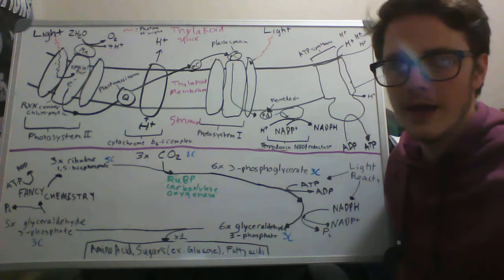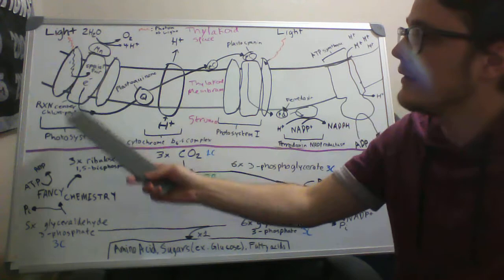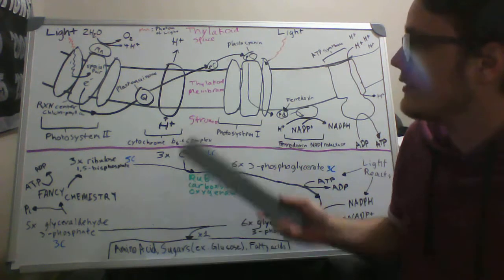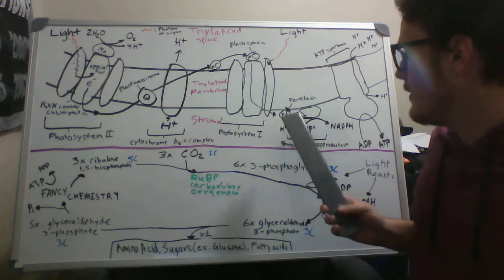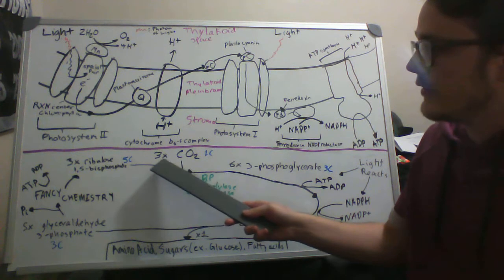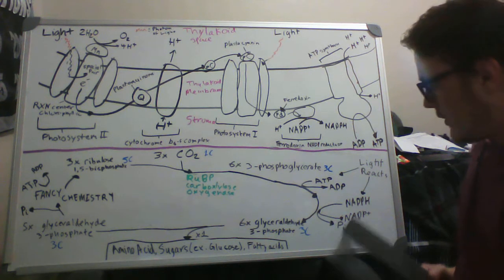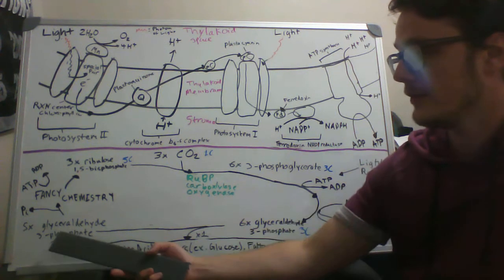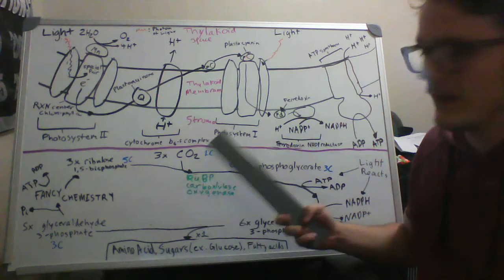Light Reactions and Calvin Cycle